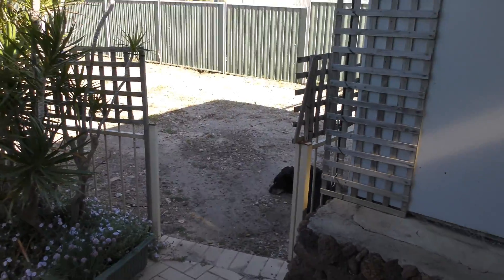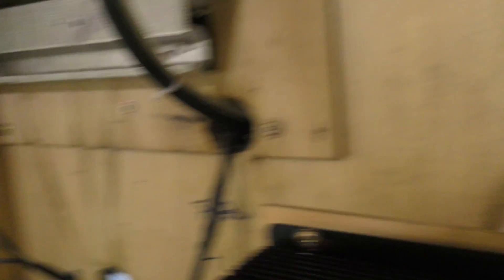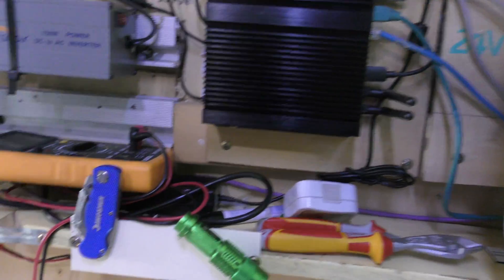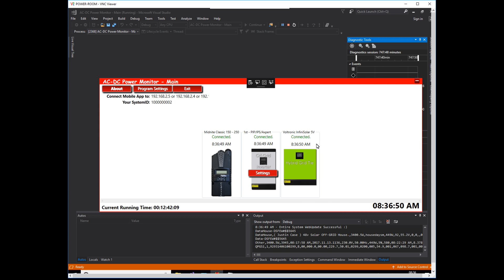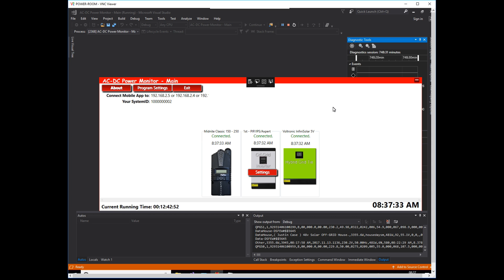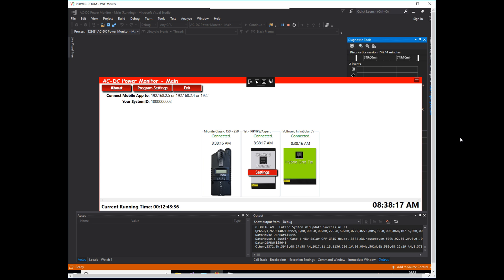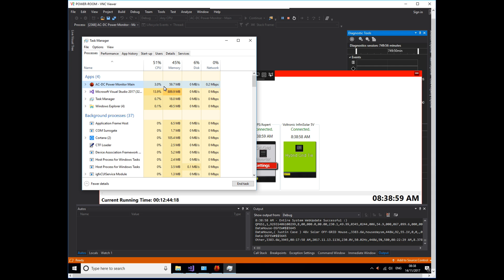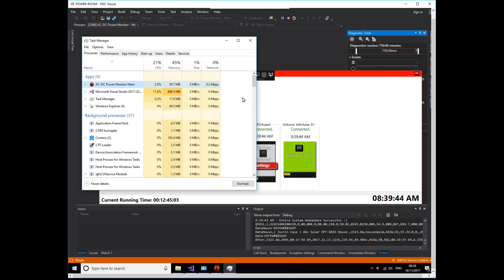OFF GRID Solar Monitoring. New Industrial computer installed